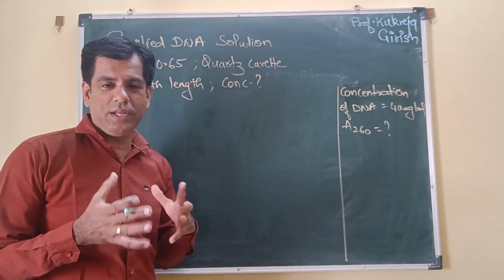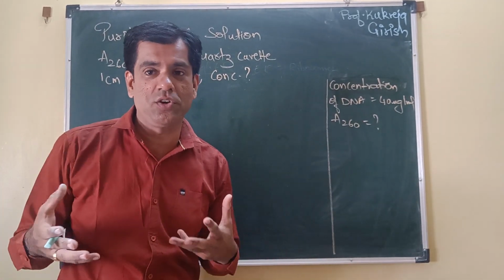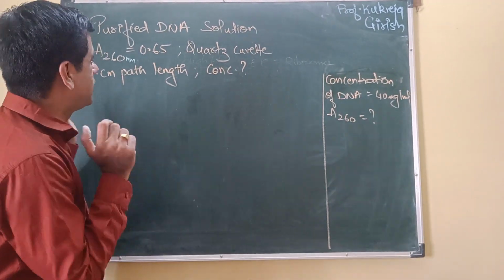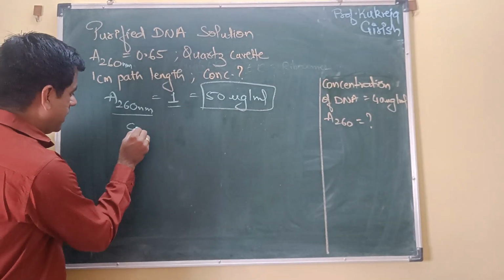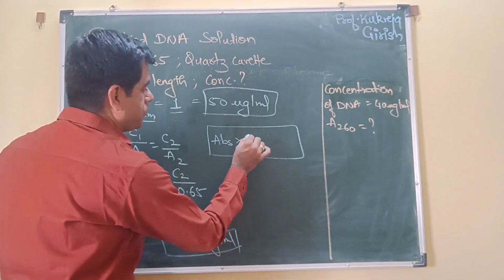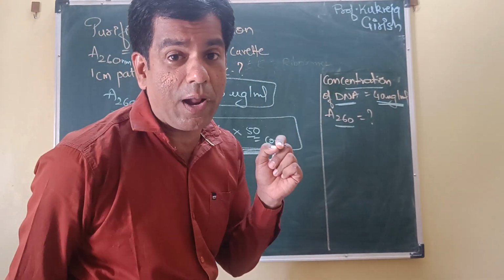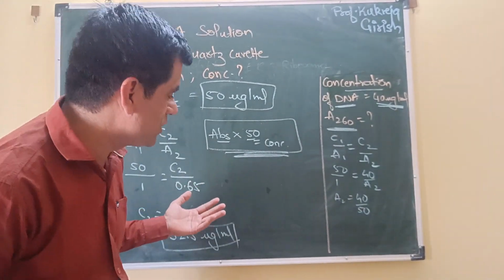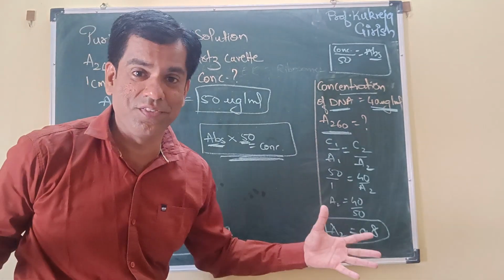Molecular Biology DNA Absorbance at 260nm Biotechnology Practical Biochemistry Microbiology Kukreja